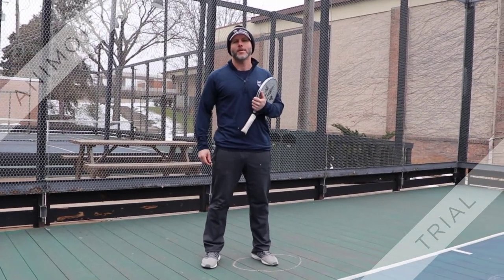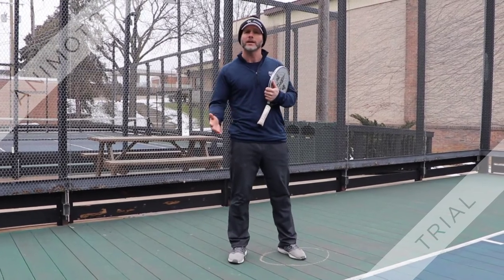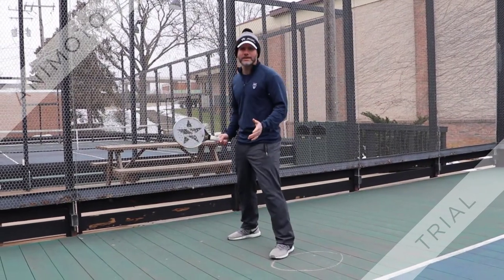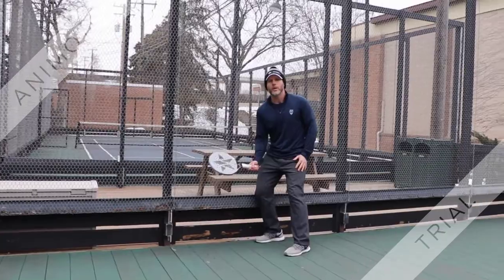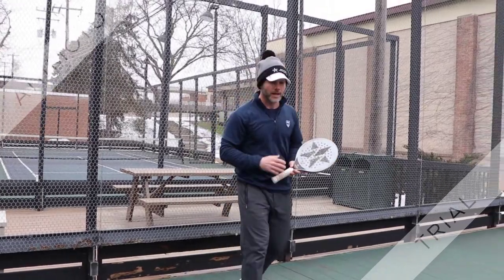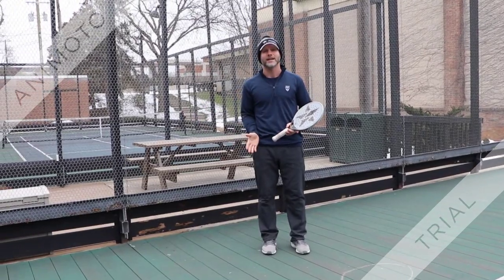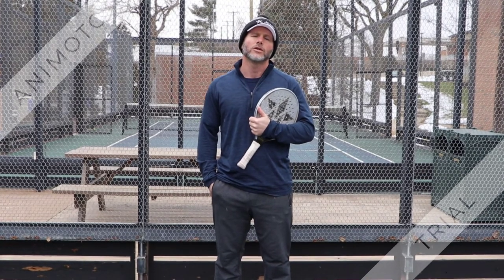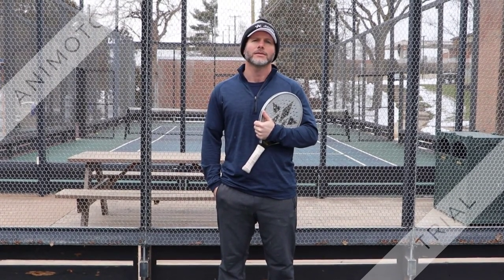Paddle Tip of the week with Ryan Baxter (Week 1)